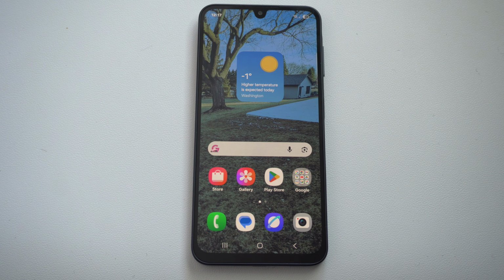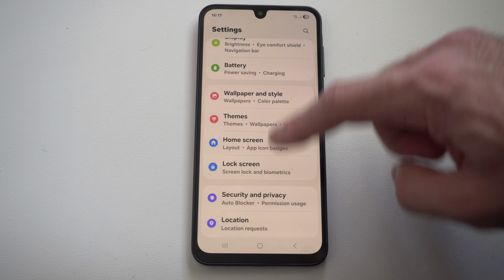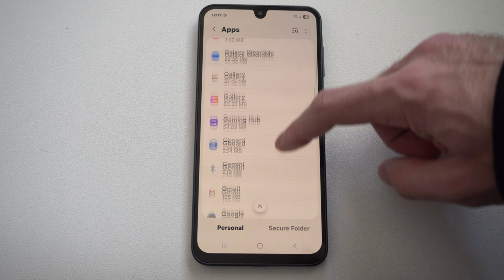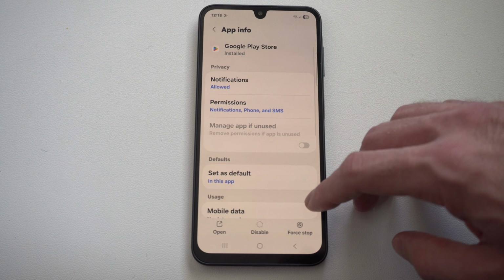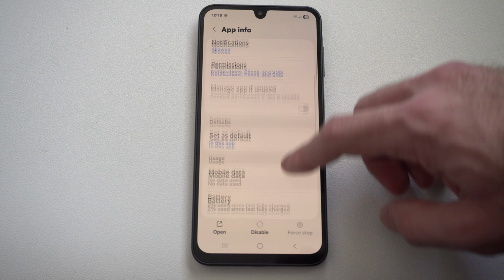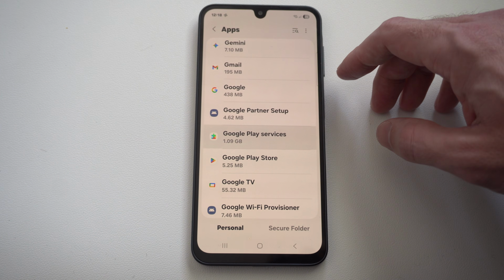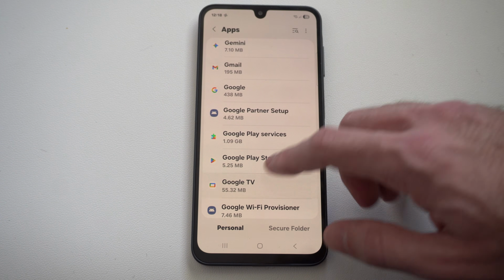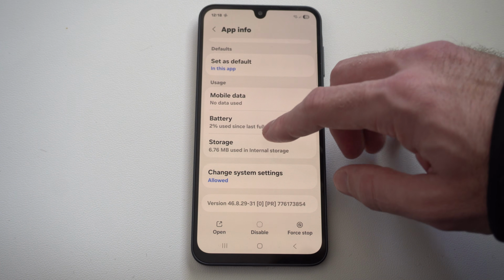How to fix Google Play Store Not Working on Android Phone (Easy Tutorial)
If your Google Play Store isn’t working, you can often fix it by restarting your device, clearing the app cache, checking connectivity, and updating Google Play Services.

Step 1 — Check Internet Connection
A stable connection is essential. Ensure your Wi-Fi or mobile data is active. Try opening a web page to confirm connectivity. You may toggle Wi-Fi off and on or switch to mobile data to rule out connection issues

Sometimes a simple reboot resolves temporary issues and refreshes background processes affecting the Play Store

Corrupted cache or app data can prevent the Play Store from functioning. To clear it:

Open Settings Apps Google Play Store
Tap Storage & cache

Select Clear cache, then Clear Storage/Data
Restart the Play Store and check if it works

You should also repeat this for Google Play Services, since it powers many Play Store functions.

Step 4 — Force Stop the Play Store
Stopping the app completely can help:
Go to Settings Apps Google Play Store
Tap Force stop

Open the Play Store again

Step 5 — Check Date and Time Settings
Incorrect date/time settings can cause synchronization errors:
Go to Settings System Date & time
Enable Automatic date & time and Automatic time zone

VPNs can interfere with connectivity. If you’re using one, temporarily turn it off:

Go to Settings Network & internet VPN
Tap your VPN and select Forget or Disable

Step 7 — Remove and Re-Add Google Account
Account issues can prevent authentication:
Go to Settings Accounts Google

Tap Remove account, then restart your device
Re-add your account via Settings Accounts Add account Google

Step 8 — Uninstall Google Play Store Updates
Rolling back updates can fix version-related glitches:
Tap the three-dot menu Uninstall updates
Confirm, then reopen the app